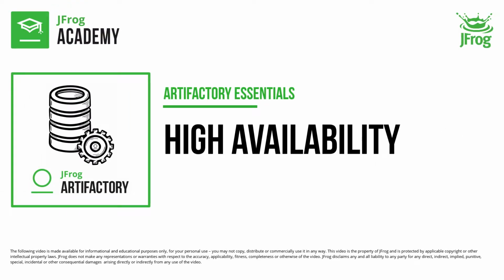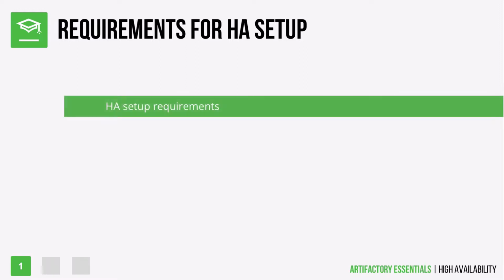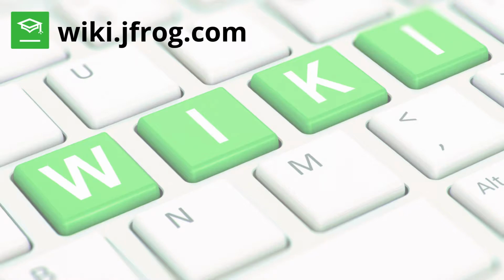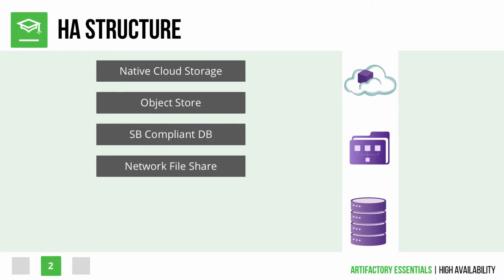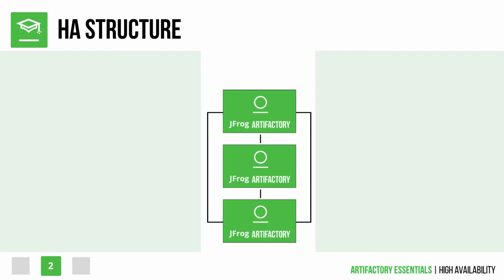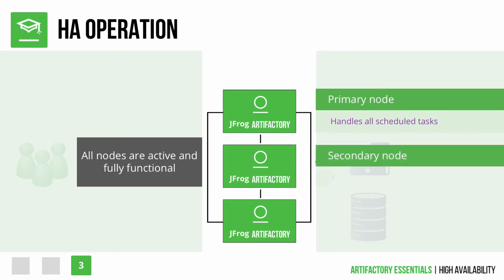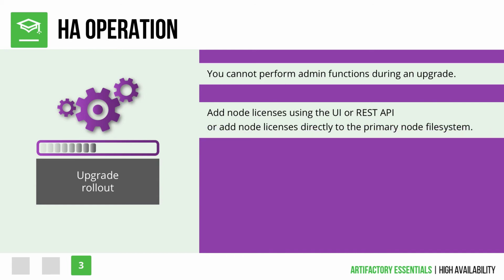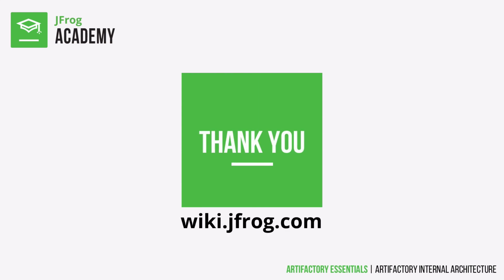JRT06 High Availability